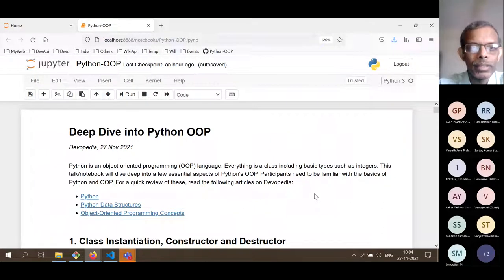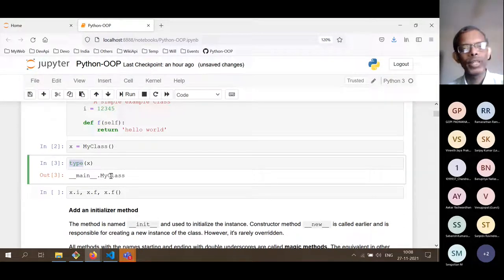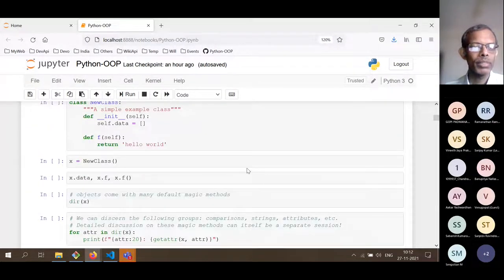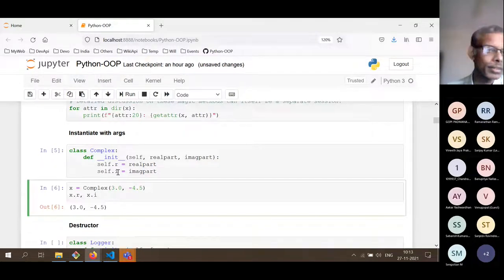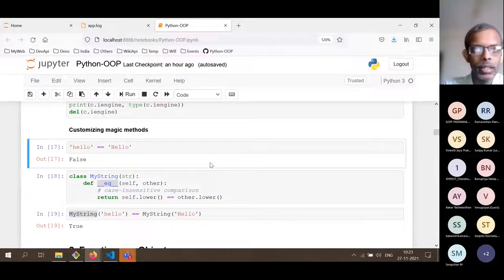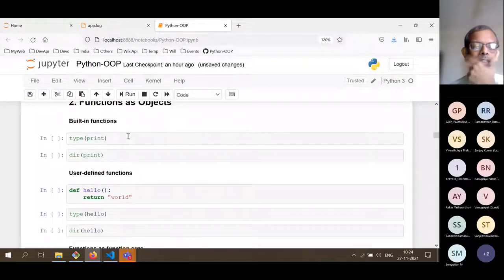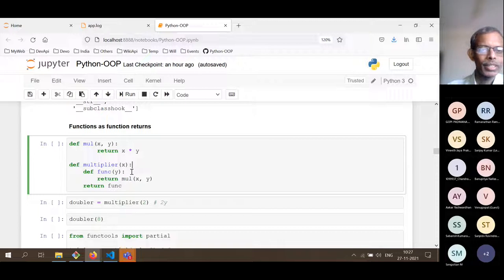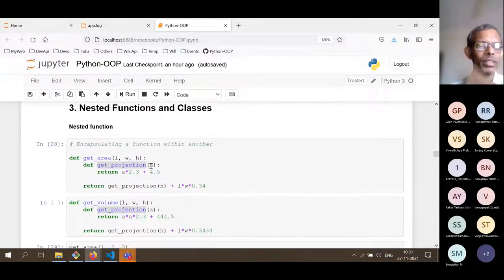Deep Dive into Python OOP | DevOPS |OOPS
Python is an object-oriented programming (OOP) language. Everything is a class including basic types such as integers. This talk will dive deep into a few essential aspects of Python's OOP. In particular, we'll look at the following:
- Class instantiation, constructor and destructor
- Naming conventions with regard to class definitions
- Magic methods
- Object methods, class methods and static methods
- Multiple inheritance and MRO
- Co-operative inheritance
- Object introspection

This talk requires participants to be familiar with the basics of Python and OOP.